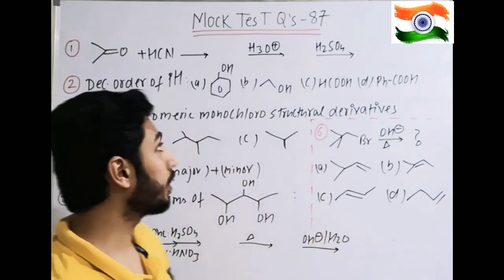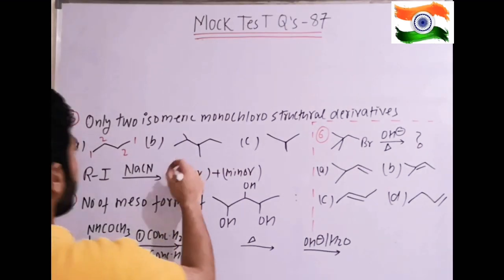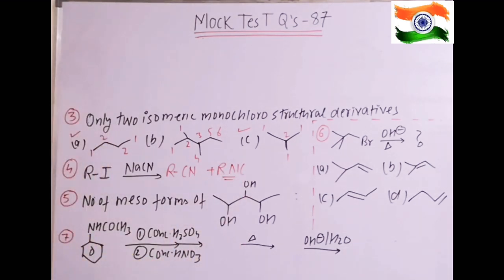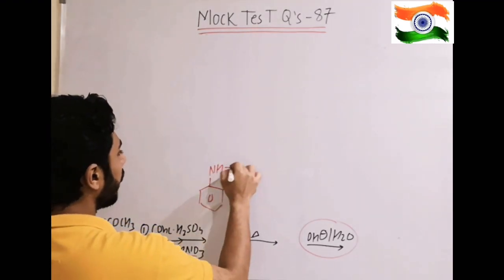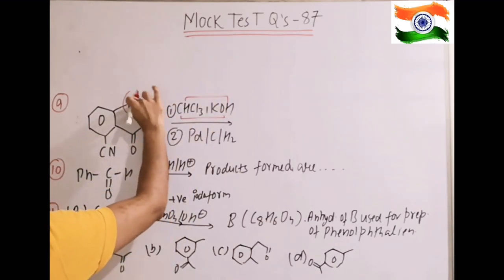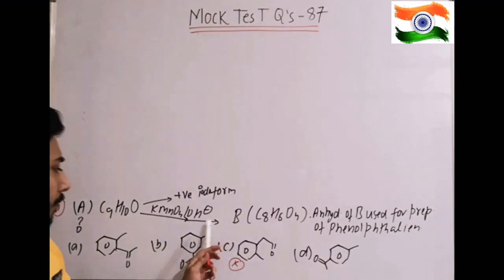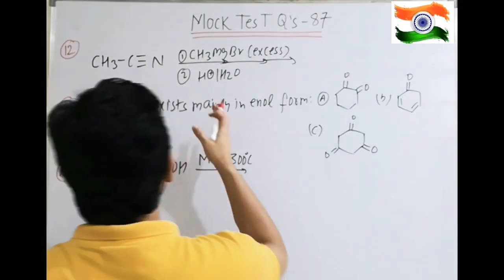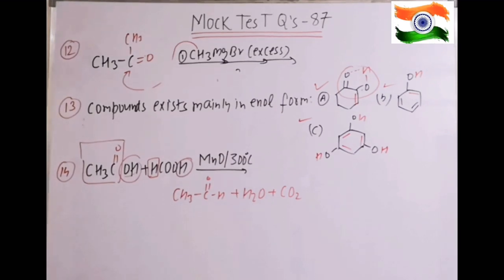NTA(NEET) Mock Test (87-88) : Selective Discussion